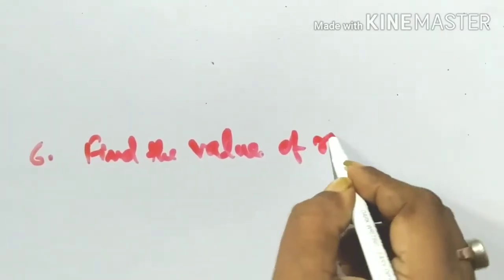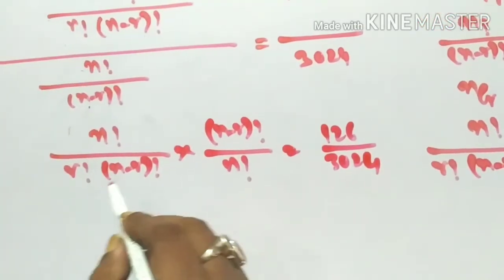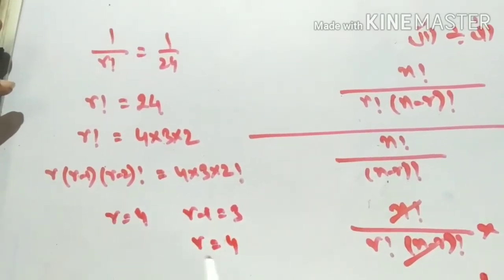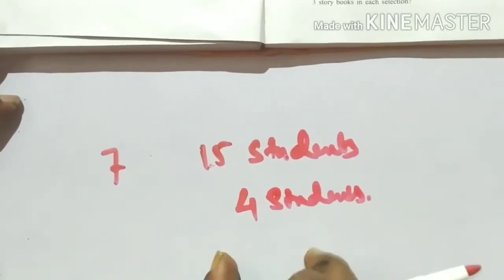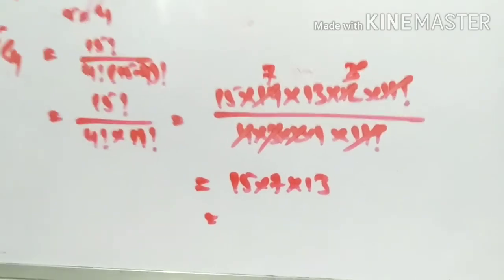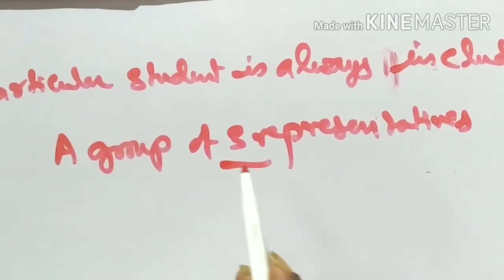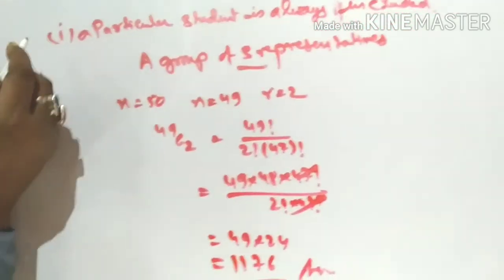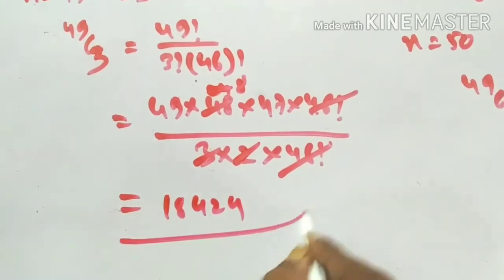Class 10 adv maths Permutation and Combination Exe 6.4 part 4